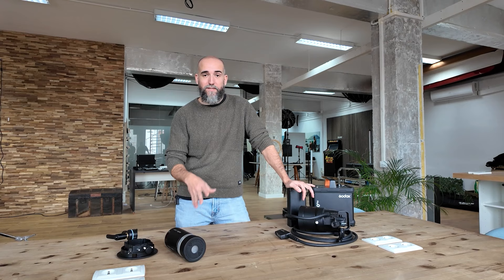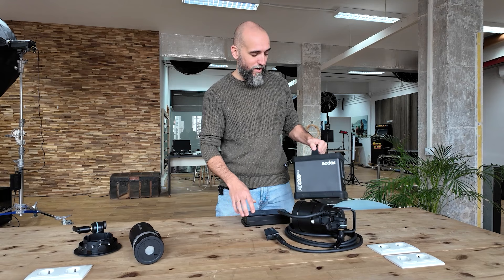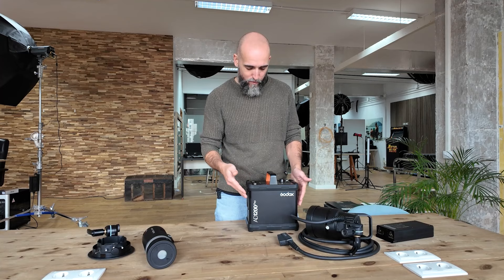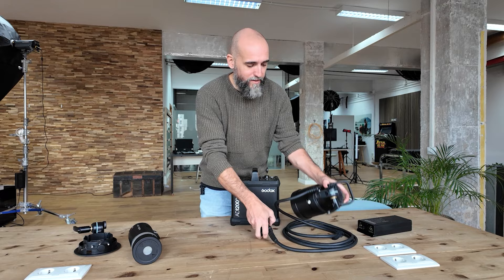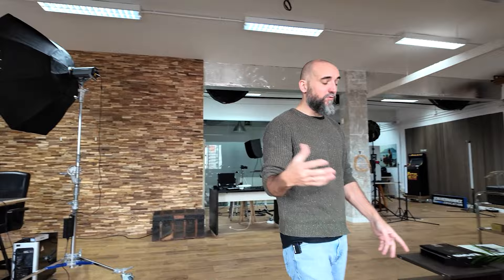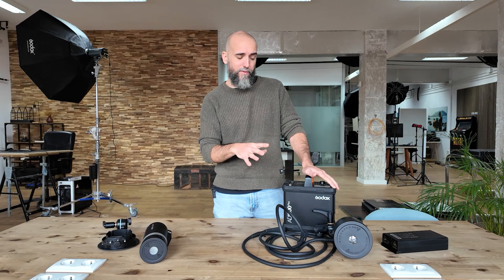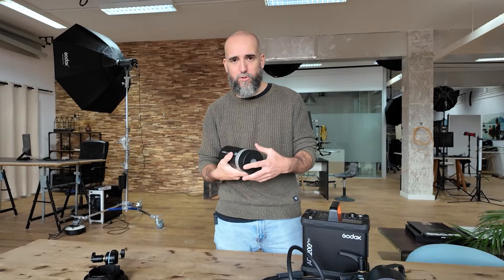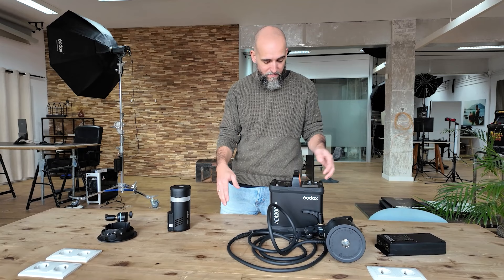Decade of Stories: Gears Introduction of Jon Hernandez's 'The Elders' in Bangladesh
Since 2013, Barcelona-based photographer Jon Hernandez has been working on a personal project called "The Elders." He captures portraits of individuals around the world who represent the last generations of their kind. In 2023, marking the 10th anniversary of Jon's project, he traveled to Bangladesh to photograph a unique group of fishermen who use otters to assist them in fishing.

In this video, Jon introduced the Godox gears he used for this project and shared how they performed.